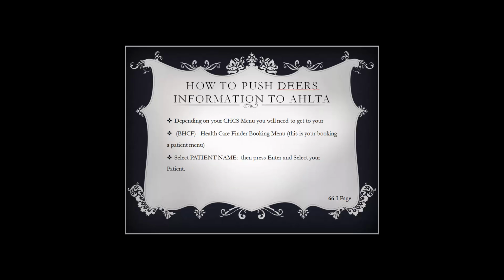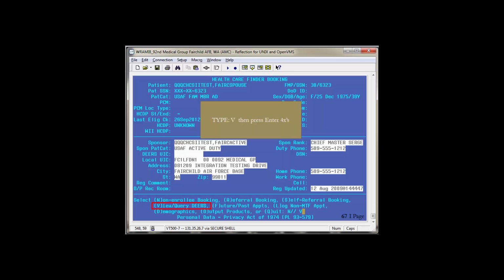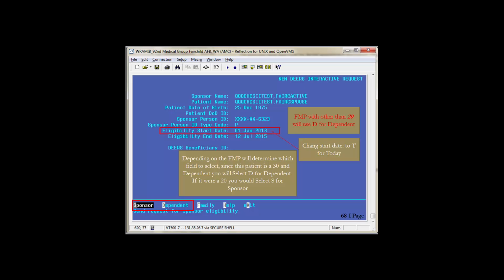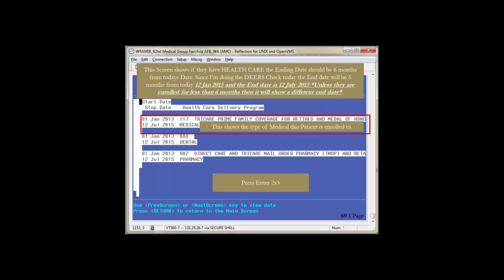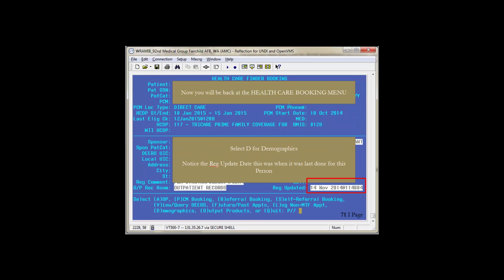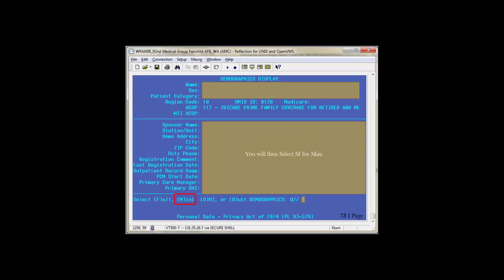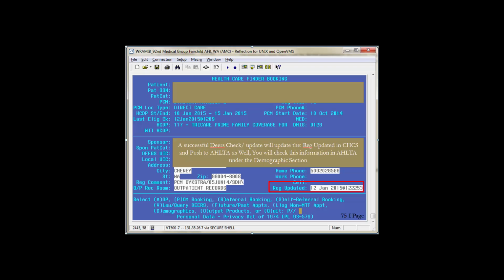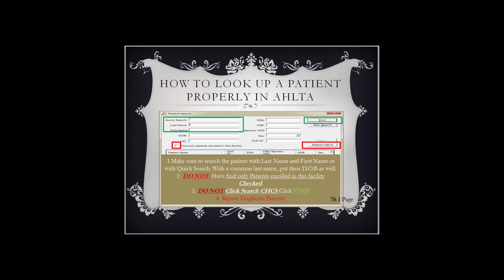DEERS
DEERS check instruction video